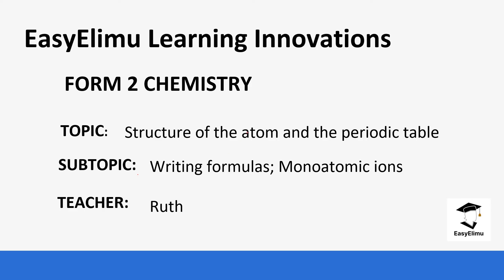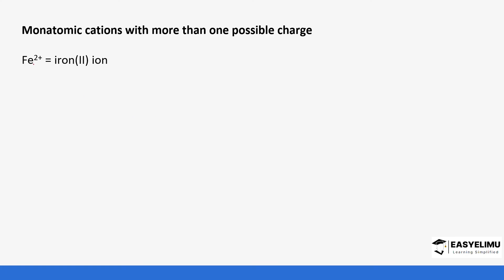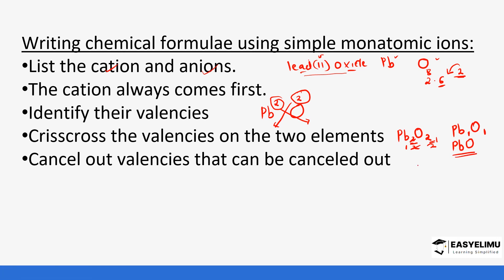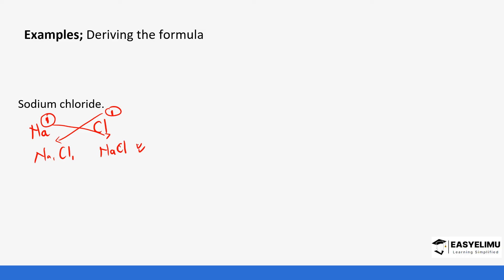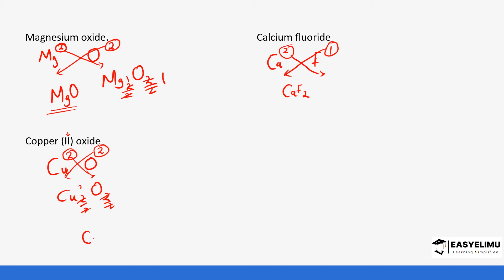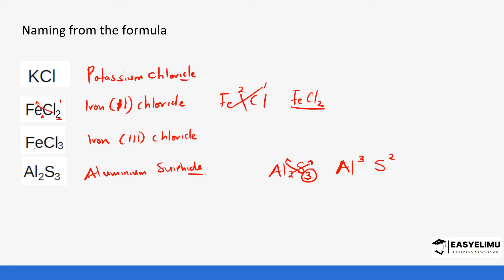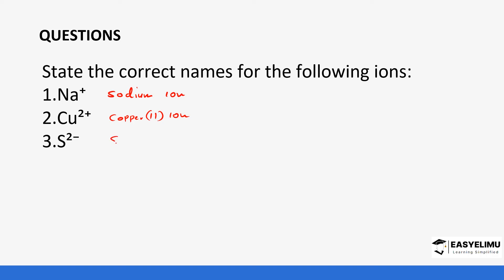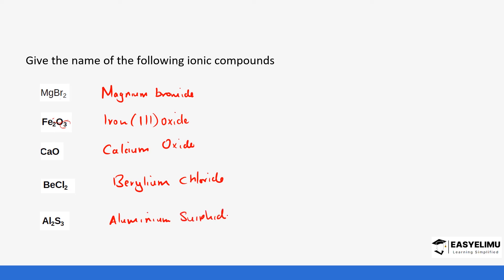Writing Chemical Formulas; Monoatomic Ions (Chemistry Form 2 Topic 1 Lesson 9a 0f 10)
Writing chemical formulas; Monoatomic ions-Chemistry Form 2- Topic; Structure of the Atom and the Periodic table Lesson 9a out 10